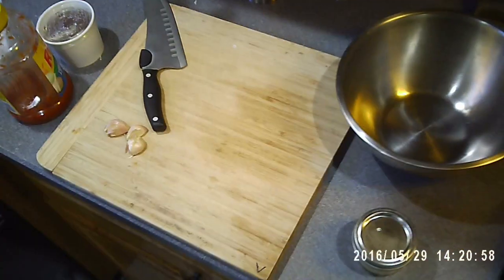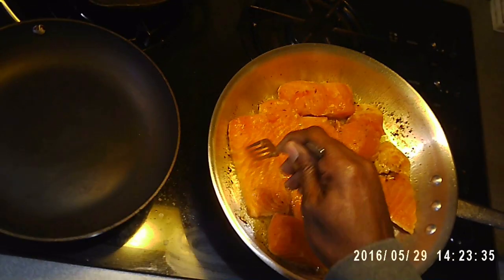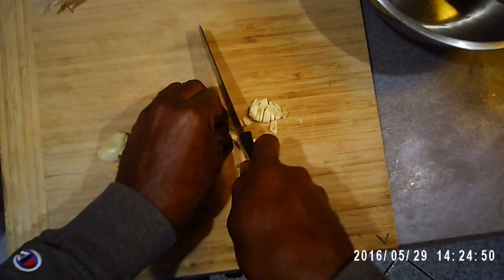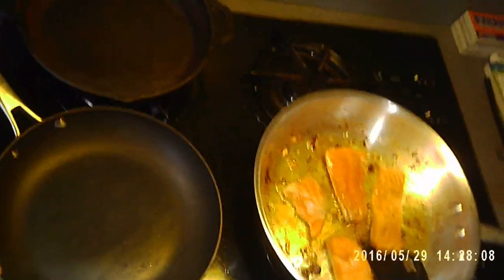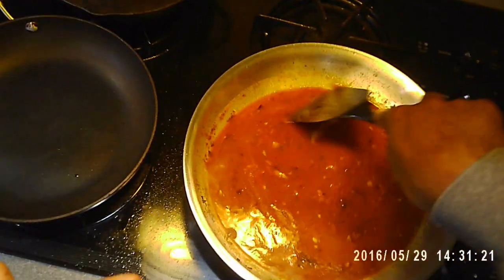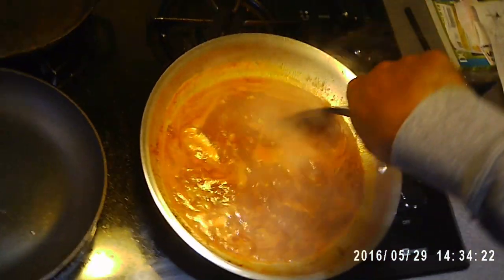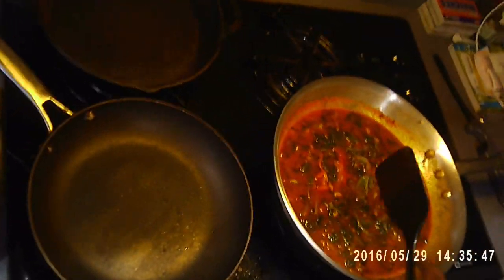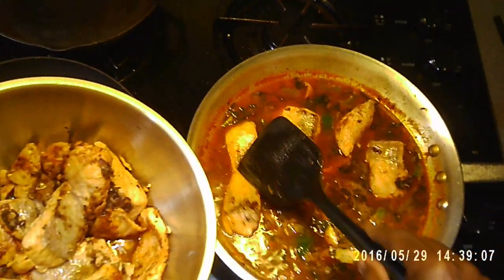THR BEST Salmon RECIPE ON THE INTERNET! Must-Try IT!!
Join me in the kitchen as I unveil the secrets to creating the best-tasting salmon dish you and your loved ones will ever savor. Pan seared.  This culinary journey is perfect for sharing with family and friends or impressing a special someone.
Dive into the ultimate healthy dining experience with our mouthwatering salmon dish recipe. Bursting with flavor and nutritional goodness, this recipe promises to tantalize your taste buds while keeping your health goals in check. From succulent salmon fillets to a symphony of herbs and spices, each ingredient is carefully selected to deliver a culinary masterpiece. Join us on a culinary journey and discover why this salmon recipe is a must-try sensation.

SUB - SHARE - LIKE - FOLLOW

Such a delicious fish! A delicacy that melts in your mouth!